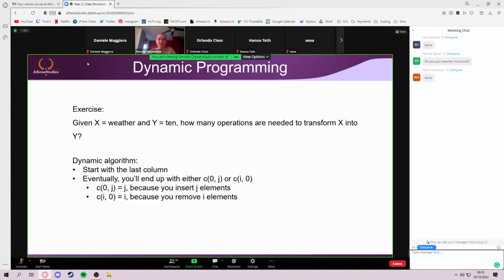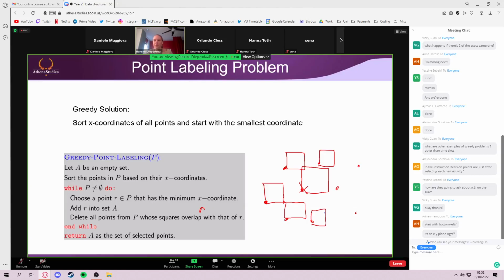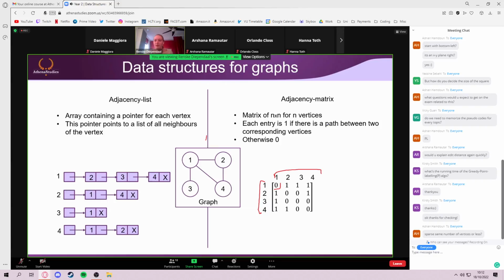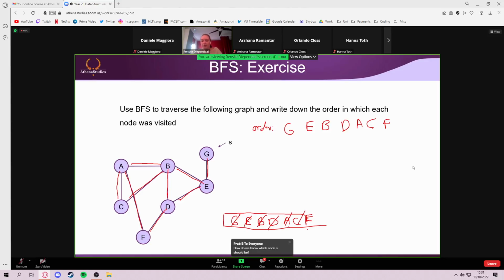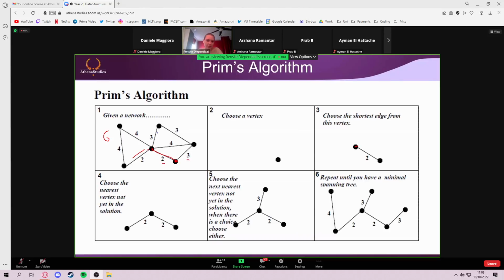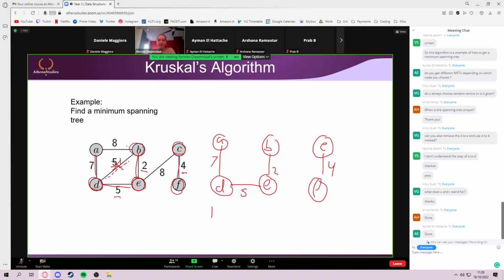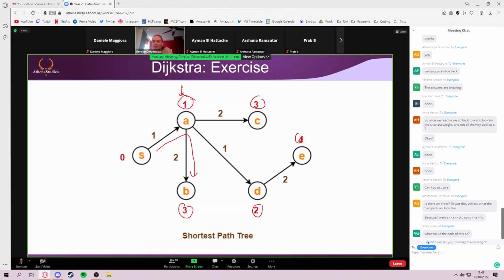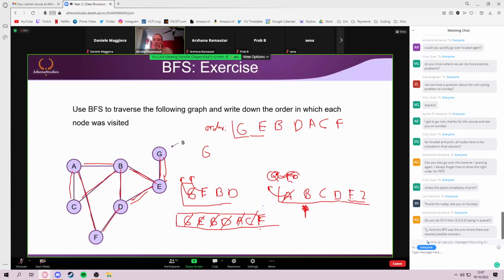Second DSAA Athena